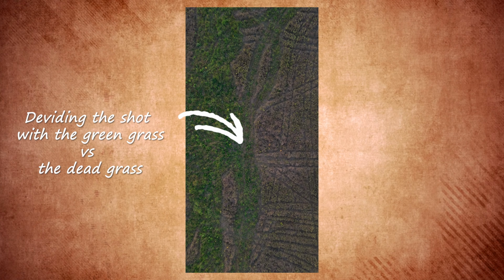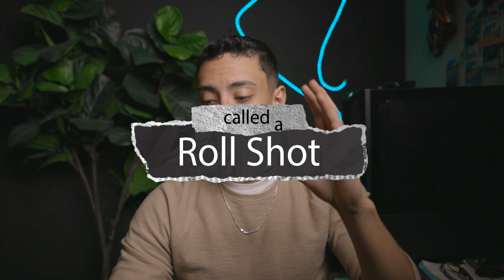Mastering Visual storytelling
Here’s a guide to various camera Movements and composition techniques used in  filmmaking. describing the process, shots, and composition techniques I used for my short film "Side by Side"

This helps me put more content out for you guys!

Dimitri's Insta- @dimitri.burns